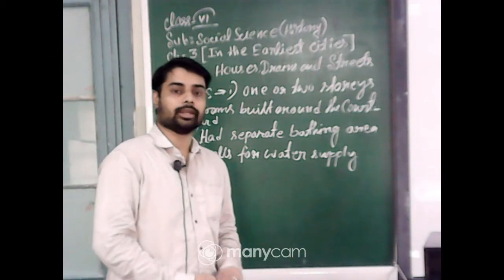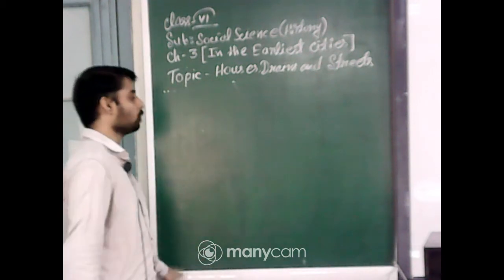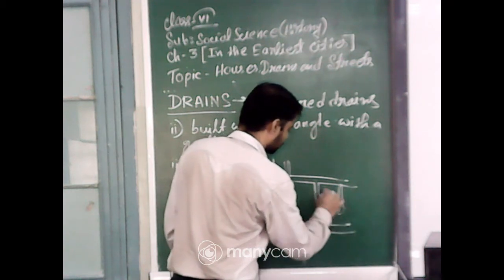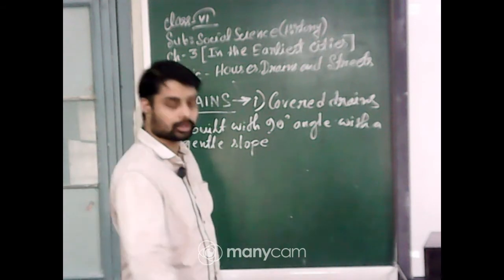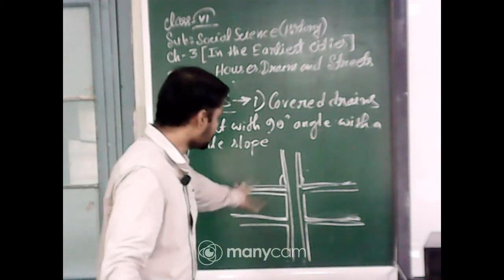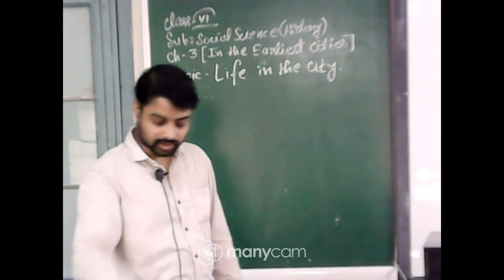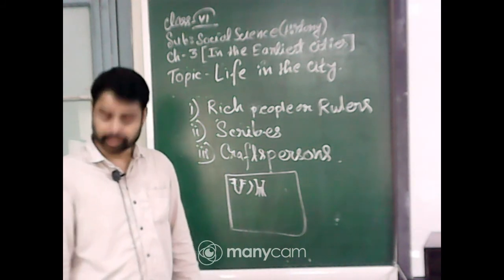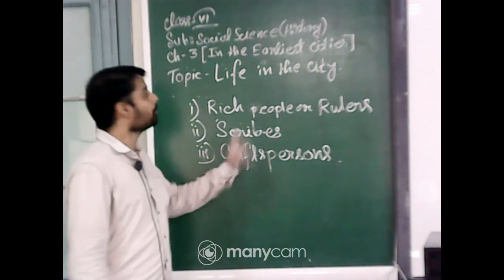CLASS VI SSC LIVE